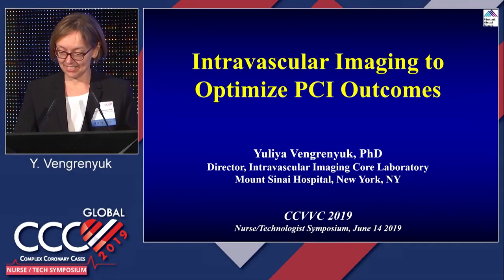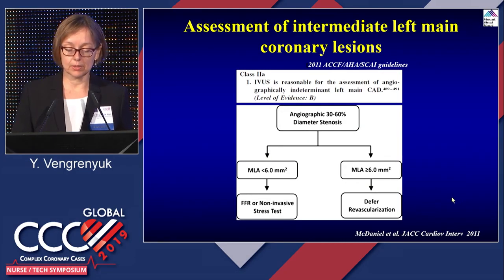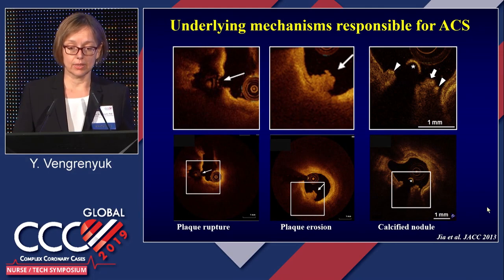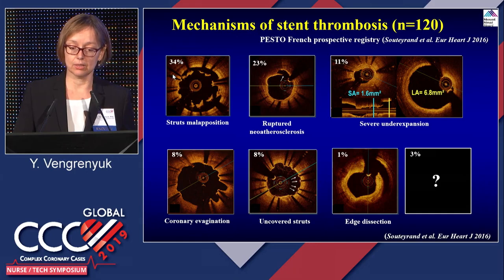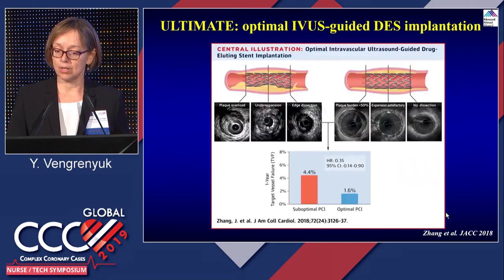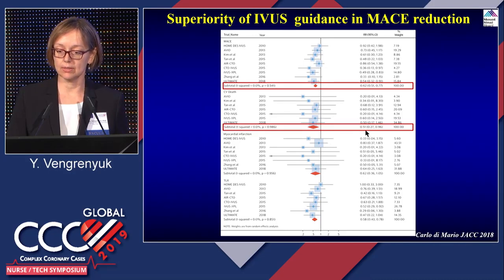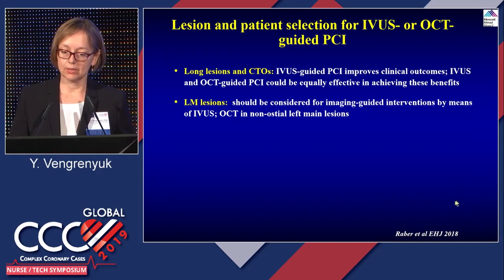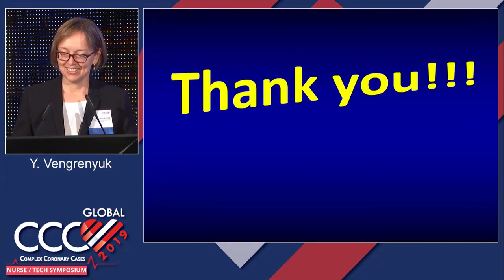Intravascular Imaging to Optimize PCI Outcomes - Yuliya Vengrenyuk